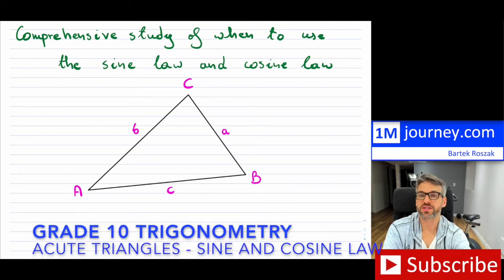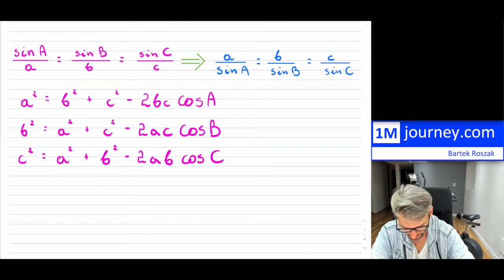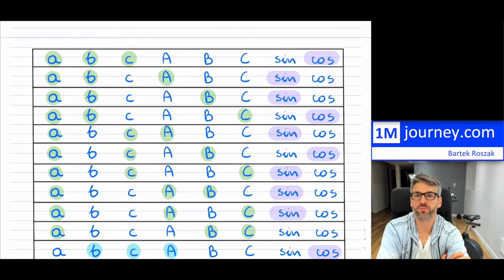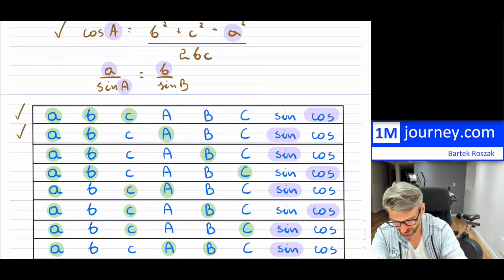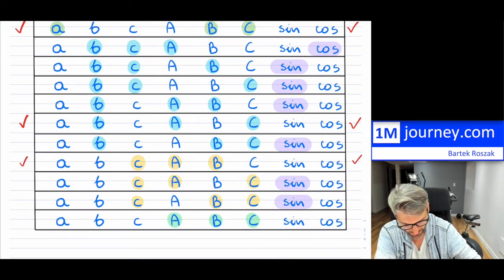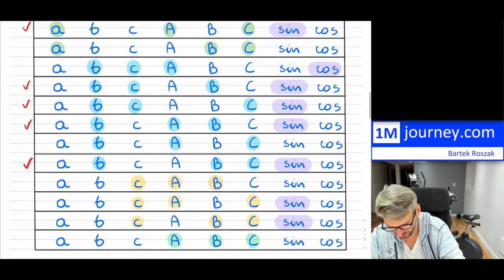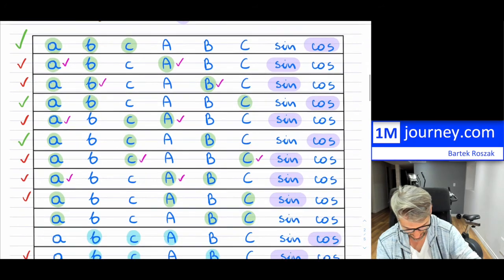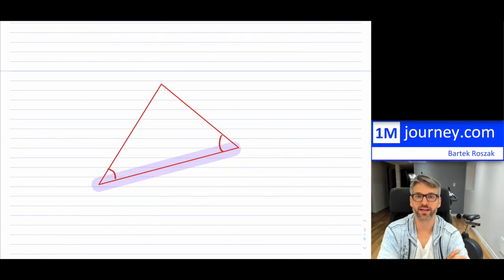Grade 10 When to use Sine and Cosine Law? Comprehensive study.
When do you use the sine or cosine law? Here we go into the details ... Enjoy!